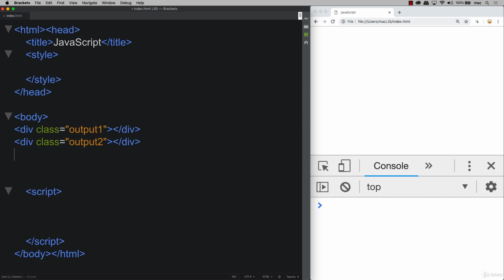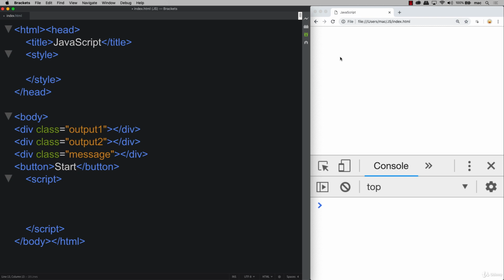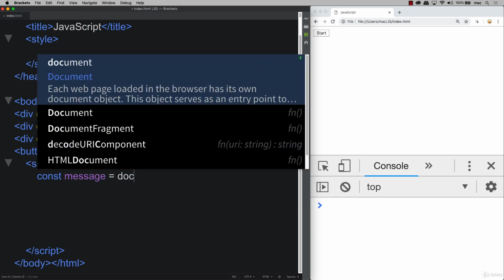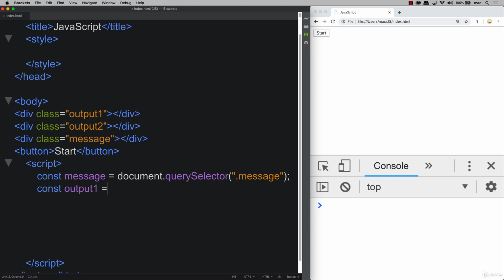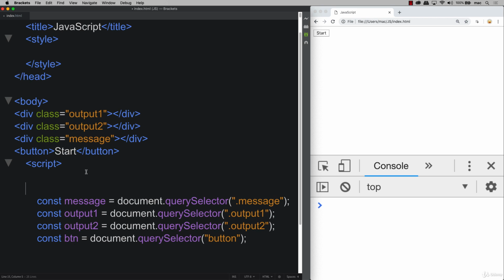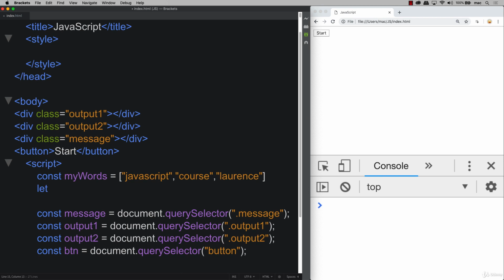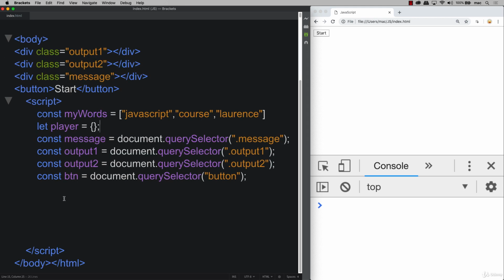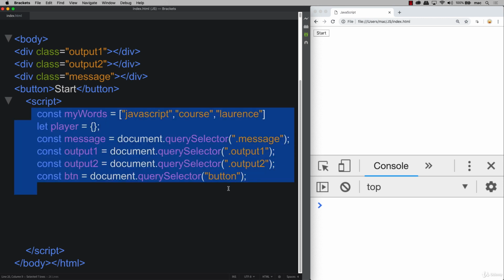55 Modern JavaScript 30 002 Setup Hangman Game